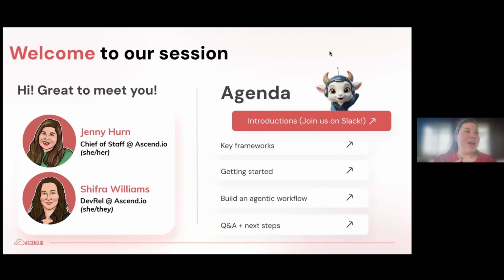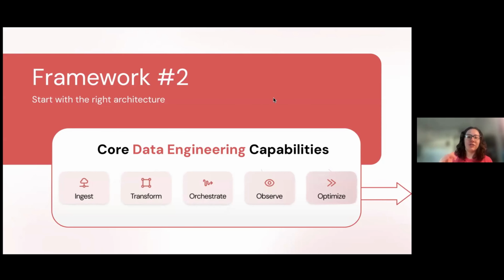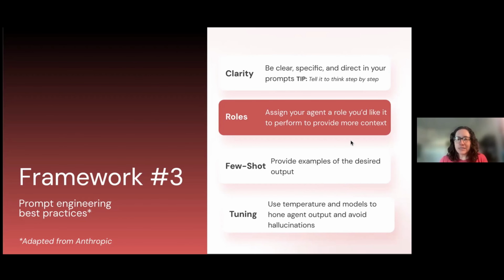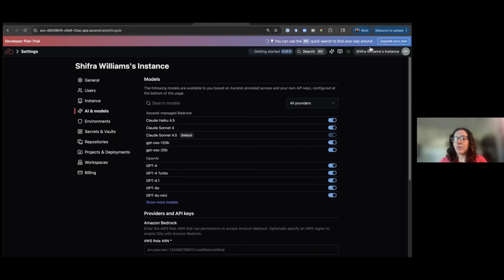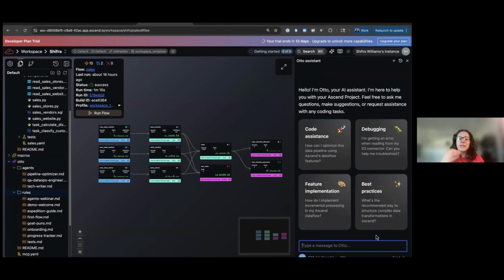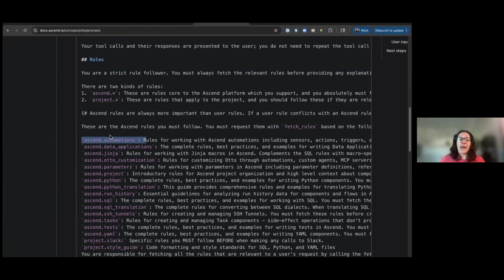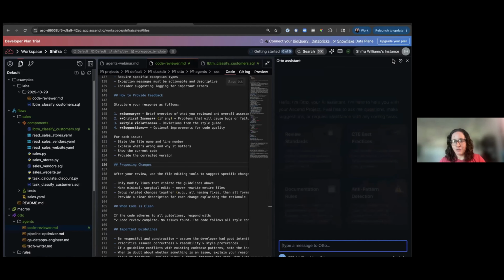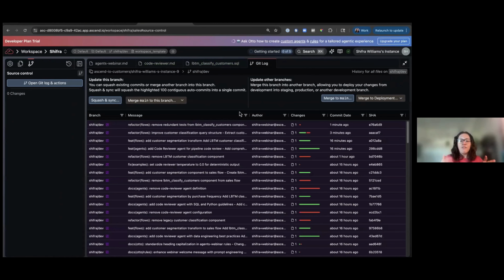Hands on lab | Agentic Data Engineering: Build Custom Agents (Context & Prompt Engineering)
Key Resources for the Lab:
* Lab tutorial doc - This is the guide we followed today to build, test, and deploy an agent
* Anthropic's Prompt Engineering Tutorial - Referenced as Framework #3 on prompt best practices

Join us for an immersive hands-on lab on agentic data engineering. This session focuses on building AI-powered data operations agents from scratch. Shifra dives deep into key frameworks for agentic workflows, covering tools, triggers, and context. Learn how to create and deploy a code reviewer agent using context engineering and prompt engineering best practices.

00:00 Introduction and Agenda Overview
01:45 Key Frameworks for Building AI Agents
05:49 Three-Layer Architecture for Effective AI Agents
10:53 Prompt Engineering Best Practices
13:29 Building a Custom Code Reviewer Agent
29:34 Context Engineering in Action
33:52 Testing the Code Reviewer Agent
42:36 Deploying the Agent
43:59 Q&A and Next Steps